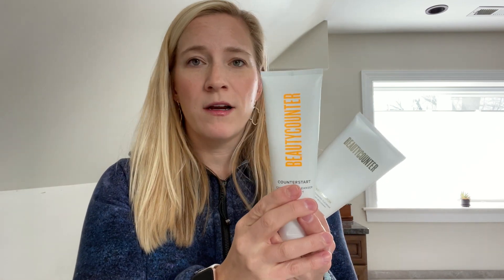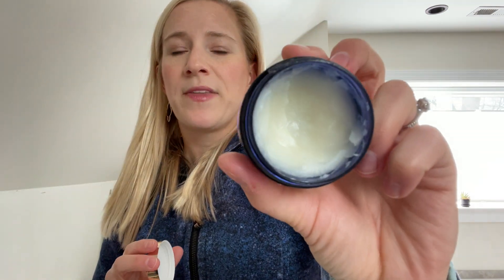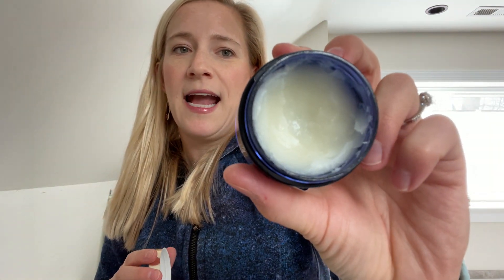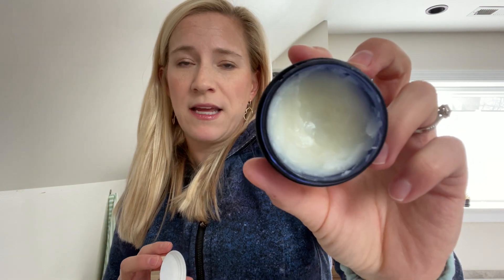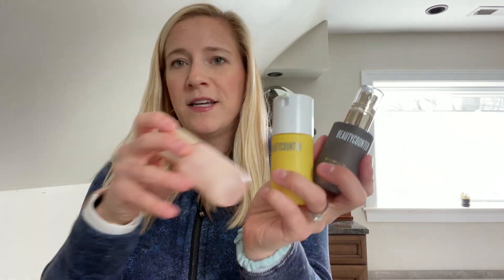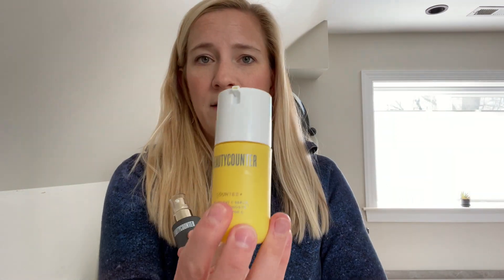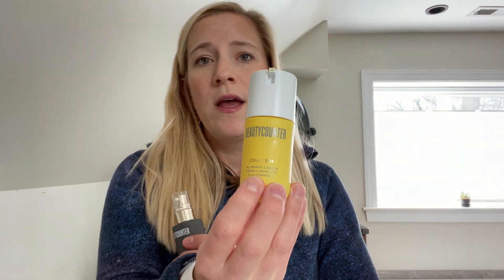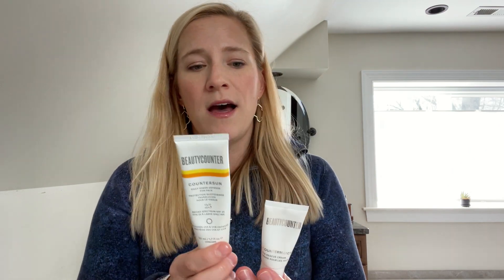Steps of a Skincare Regimen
See all my Beautycounter favorites including the products in this video

Here are the four steps of a regimen:
1) Cleanse
2) Prep
3) Treat
4) Protect

Nearly all the beauty products on the market can fit into one of these buckets! When you know the steps, skincare is approachable and easy.